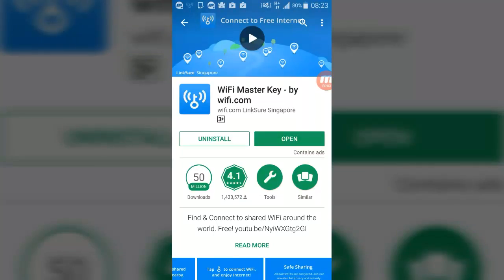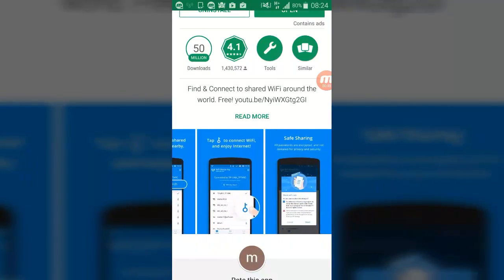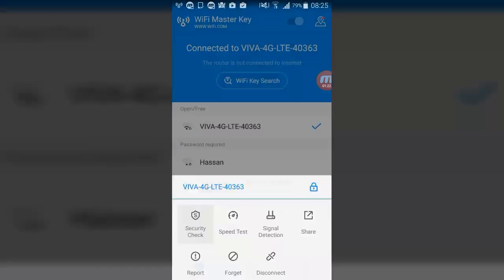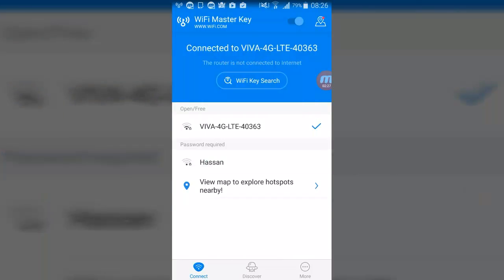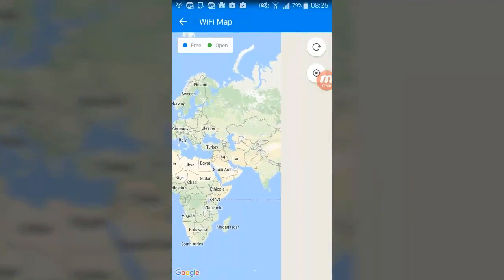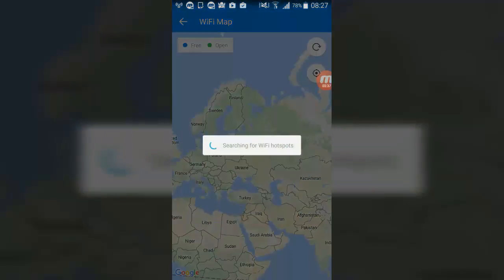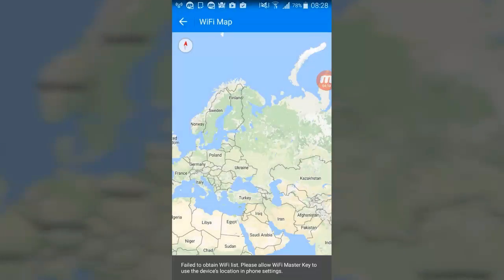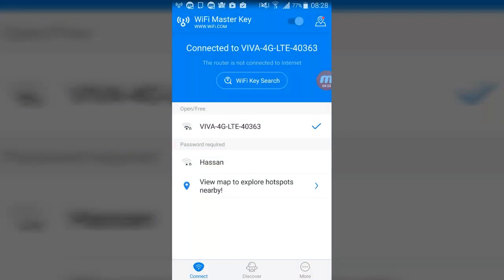WiFi Master Key Review (free Wifi)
With a hundreds of millions of free Wi-Fi hotspots shared by our users globally, you can connect to free Wi-Fi with WiFi Master Key (by en.wifi.com - LinkSure Singapore)!

Search & connect to shared WiFi hotspots indicated by a Blue Key. Easy and safe.

THE WIFI MASTER KEY EXPERIENCE & Free WiFi and free Internet

- Cost Savings: Save data costs by connecting to free shared WiFi hotspots.
- Easy and Fast: just search for the blue key and tap to connect WiFi!
- Safe and Secured: All shared password are not revealed. It is encrypted to protect sharer’s privacy and security.
-       Easy to understand in your own language: Available in 19 languages across 223 countries and regions.
English,Thai, Bahasa Indonesia, Malay, Vietnamese, Simplified Chinese, Traditional Chinese TW,Traditional Chinese HK, Japanese, Korean, Portuguese, Spanish, Russian, Arabic,Turkish, Hindi, French, Italian, German...more languages coming soon.